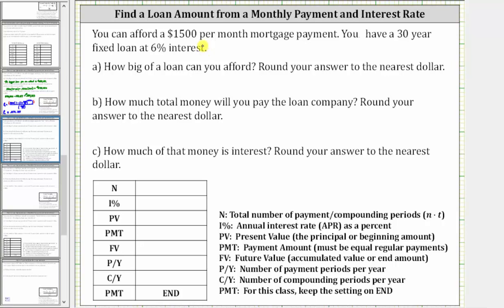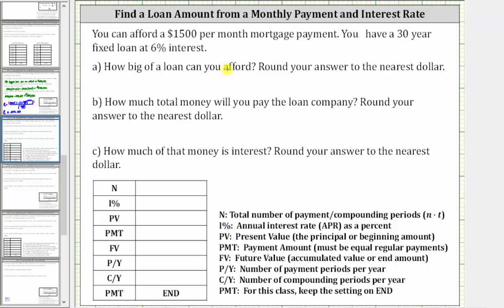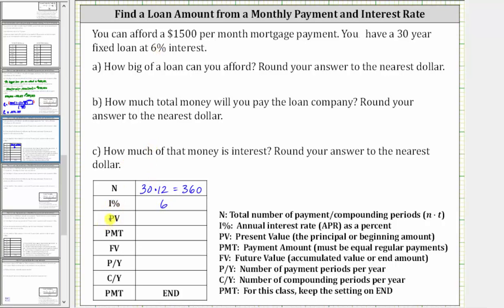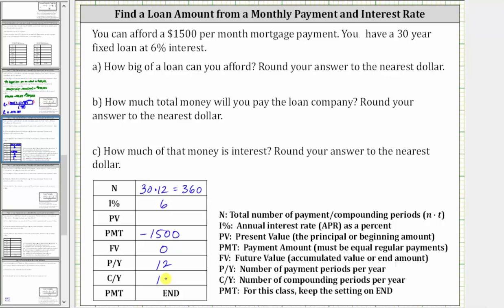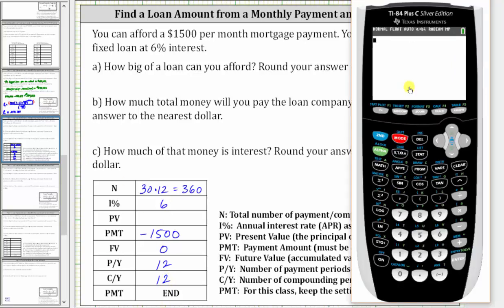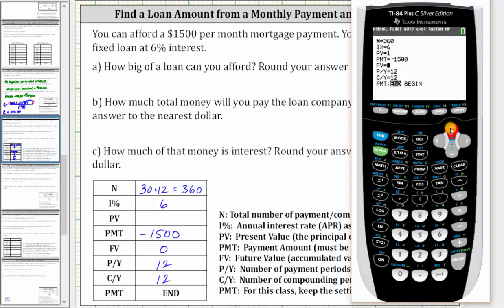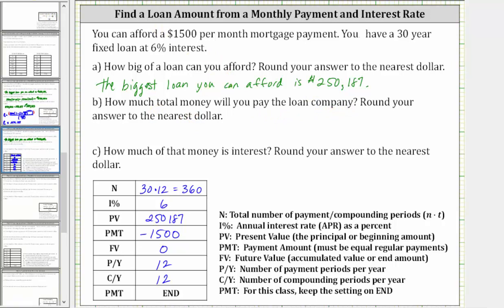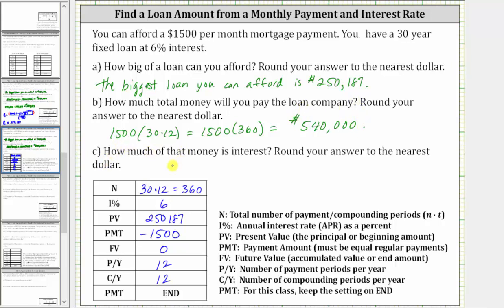Determine a Max Home Loan Given a Monthly Payment (TI-84 TVM Solver)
This video explains how to determine the maximum loan for a given monthly loan payment.